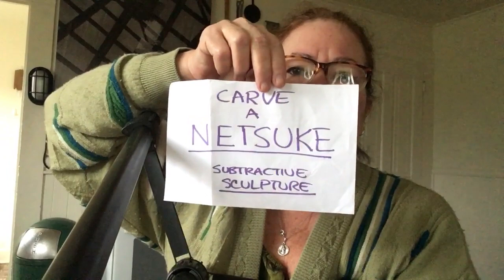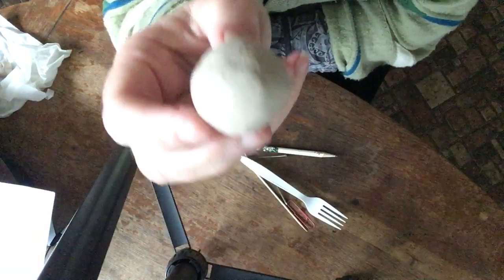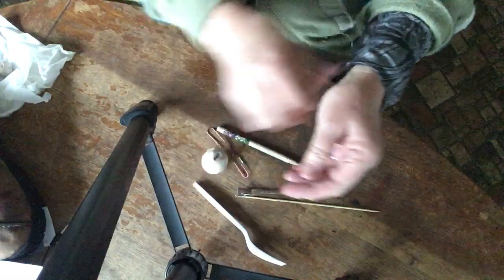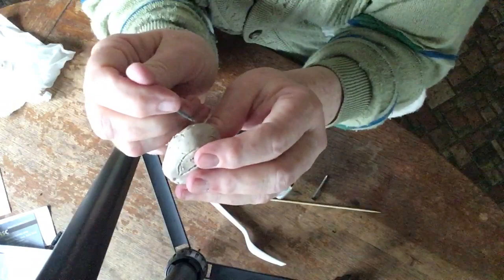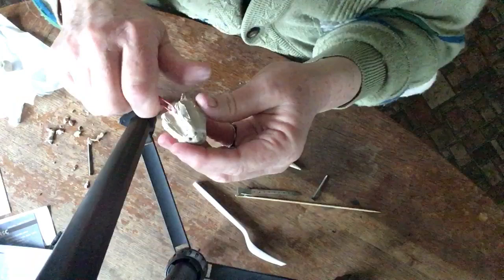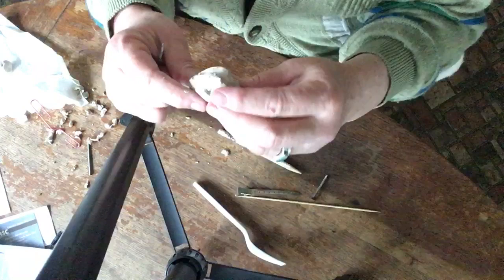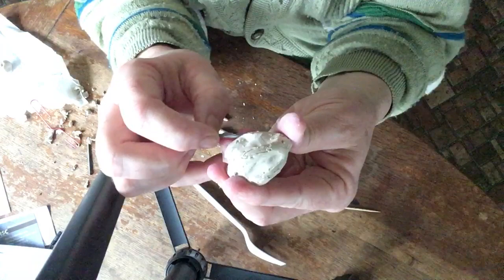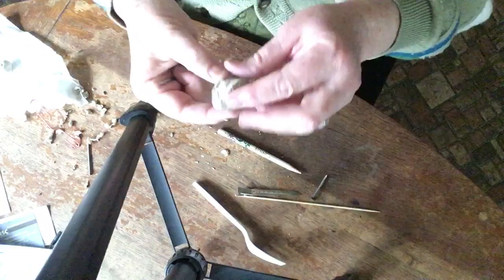5 Carve a Netsuke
Sculpture assignment - use the subtractive method to carve a miniature sculpture - a netsuke.